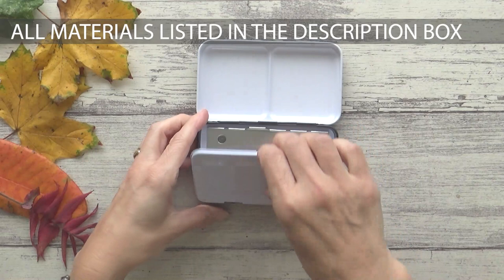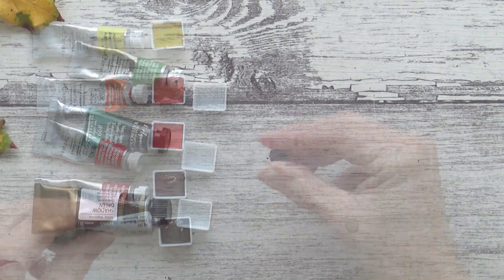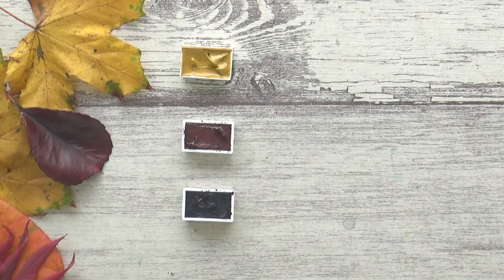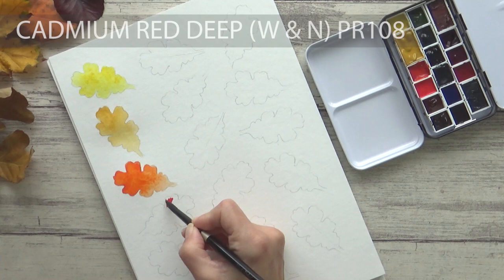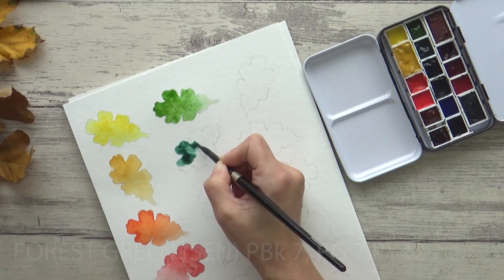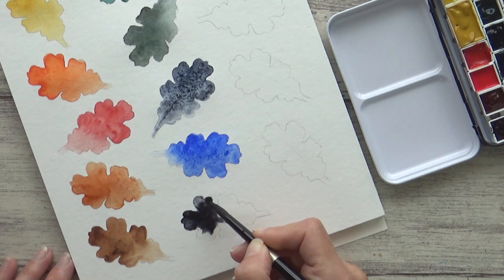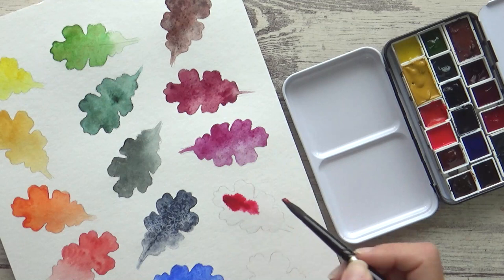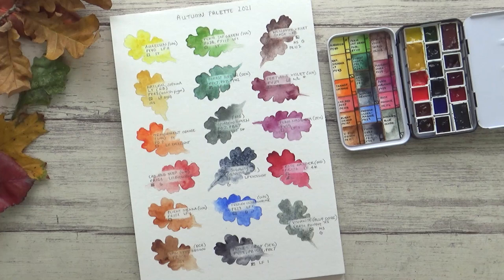🍂NEW! Custom Autumn WATERCOLOUR palette | set up and swatching (2021)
Hi Guys!

In this video I show you how I set up a seasonal watercolour autumn palette. I show you all the colours I selected and talk a bit about why I picked the individual colours too. Making a custom watercolour palette is so much fun and gives you the flexibility to choose the colours you like depending on what you already own, your personal preferences and also the subjects you like to paint. For my autumn palette I went for a real mixture of colours and brands- most of which I already had, but there are a few new ones in there that I'm excited to share with you too. A custom palette should inspire and excite you and this one certainly has me excited to paint so I hope you enjoy watching the process!

Take care
Sarah xx

⭐Book I mentioned... 'Making Color Sing'  by Jeanne Dobie

I have included links from Jackson's Art. They have a huge range of art supplies and they ship worldwide. Thank you for your support.

Small fold out metal tin
Silver Black velvet size 8 round paintbrush
Watercolours:
*Aureolin (W & N)
*Natural Sienna Light (Roman Szmal)
*Transparent Orange (W & N)
*Cadmium red deep (W &N)
*Burnt Sienna (W & N)
*Van Dyke Brown (QOR)
*Permanent sap green (W & N)
*Forest Green (Sennelier)
*Shadow Green (Mission Gold)
*Sodalite Genuine (Daniel Smith)
*French Ultramarine (W & N)
*Payne's Grey (Sennelier)
*Hematite (violet Shade) (Roman Szmal)
*Perylene violet (W &N)
*Permanent Magenta (Sennelier)
*Rose Madder (Mission Gold)
*Vivianite (Blue Ochre) (Roman Szmal)